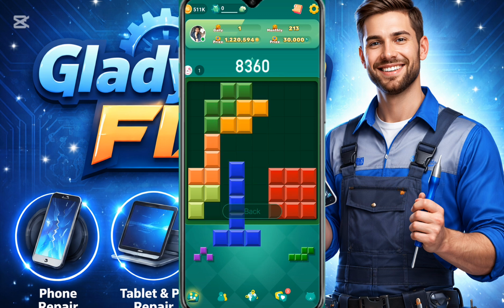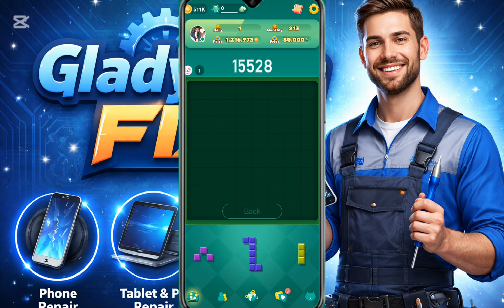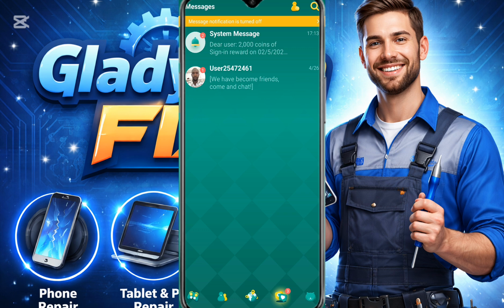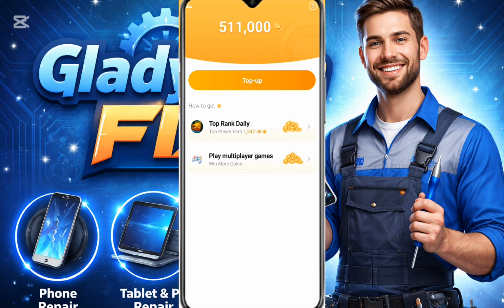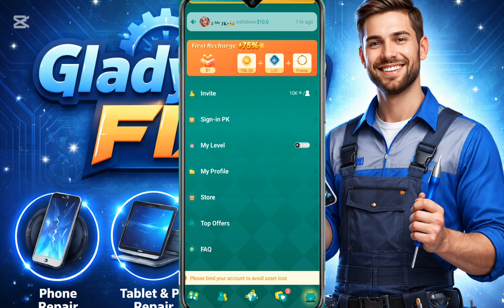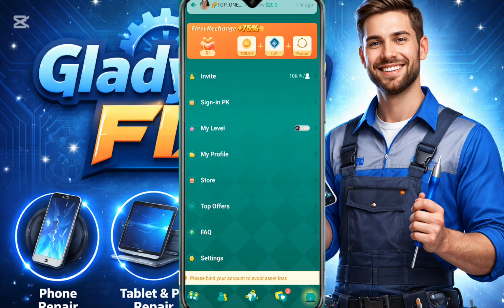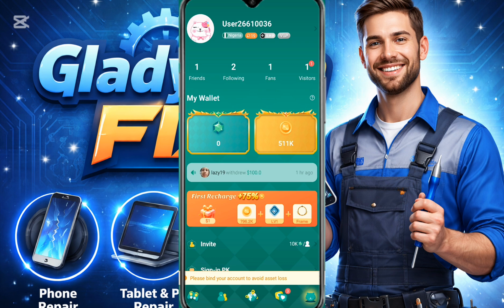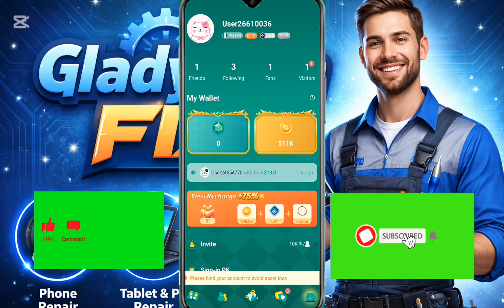gemgala app how to use (2026)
How to Use Gemgala App

‎This video is for anyone struggling to cash out or wondering if Gemgala really pays. I’ll walk you through the exact process so you can withdraw your earnings without mistakes.

‎In this video you will let you understand gemgala app

‎This is a complete Gemgala full cashout guide designed to help you withdraw your money easily and safely.

‎Gemgala is a mobile gaming app where users earn rewards by completing levels, participating in challenges, and accumulating in-app coins that can be converted into real cash. With consistency and the right strategy, users can earn daily directly from their smartphones.

‎If you’ve been looking for a legit way to cash out from Gemgala or want to see real payment proof, this tutorial will guide you from start to finish.